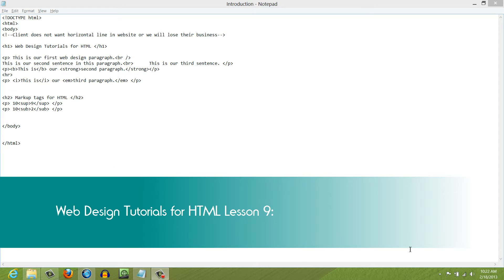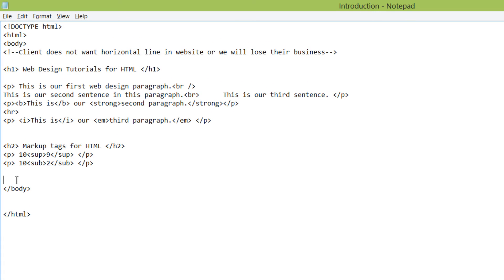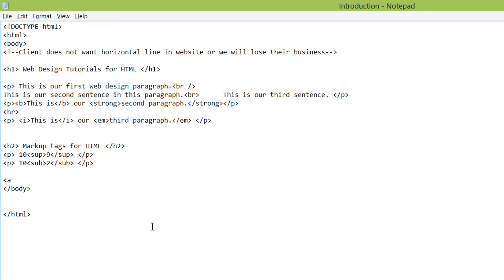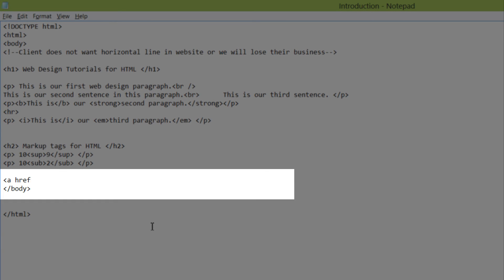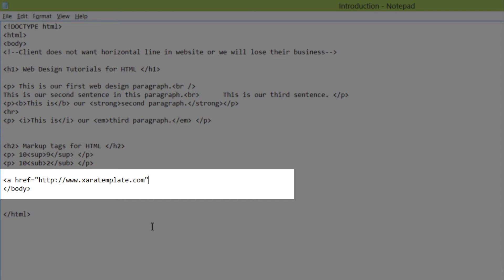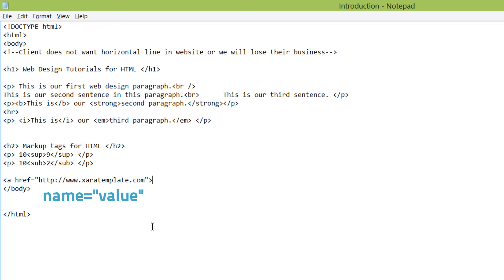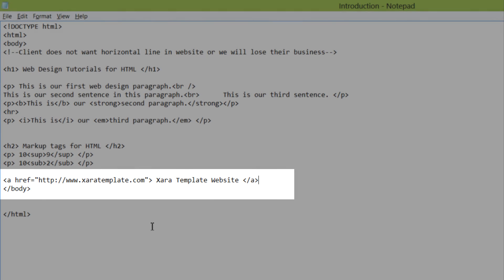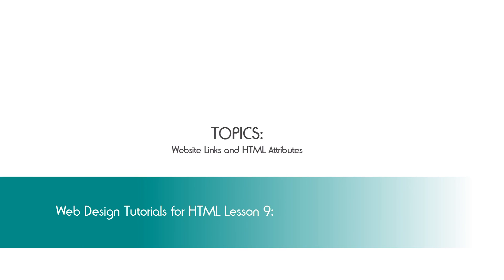HTML Web Design Tutorials - HTML Website Link Anchor Tag and HTML Attributes Lesson 9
HTML Web Design tutorials - Hyper Text Markup Language. This HTML Web Design tutorial will explain how to setup an HTML website link using an HTML attribute. HTML attributes come in name and value pairs and the value should always be surrounded by quotes. Their many types of HTML attributes for HTML web design but for this tutorial we will focus on the name and value pair that relates to website links. The letter "a" used for the website link tag stands for anchor. Thanks for viewing our Web Design Tutorials. Be sure to view some of our other web design tutorials on other web design playlists.